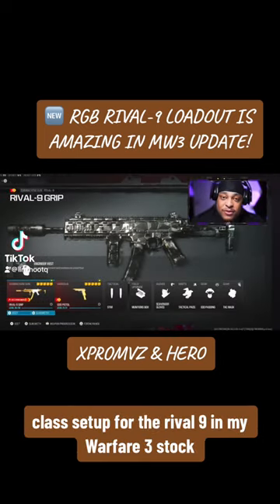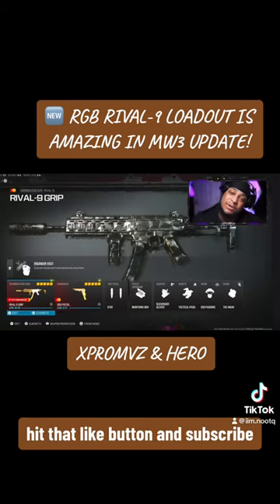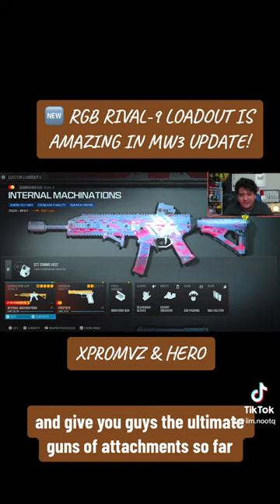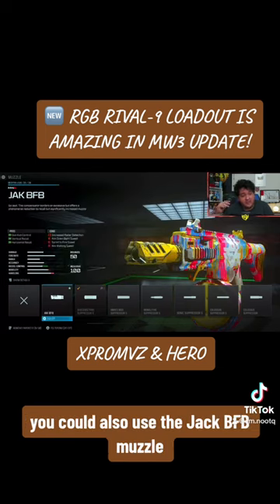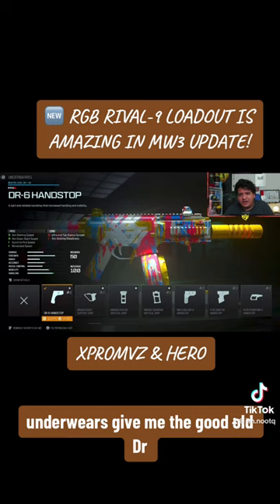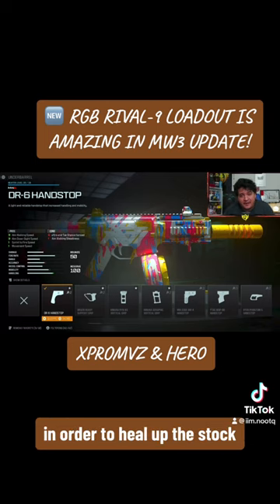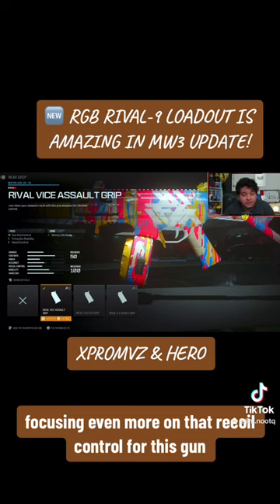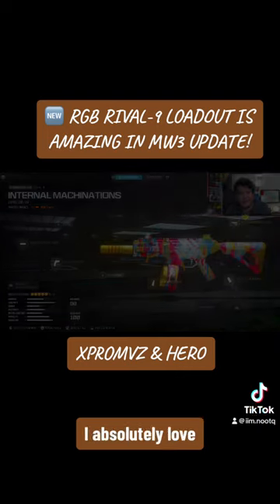🆕 RGB RIVAL-9 LOADOUT IS AMAZING IN MW3 UPDATE!